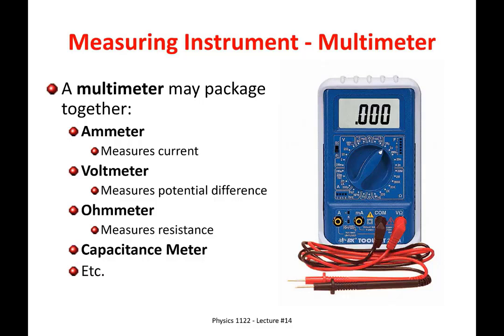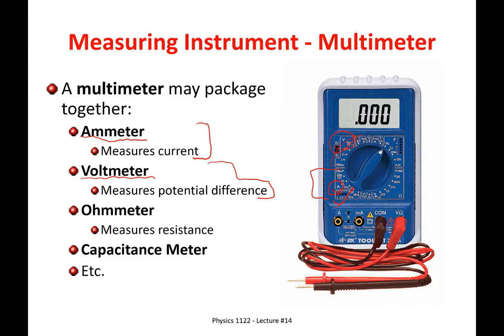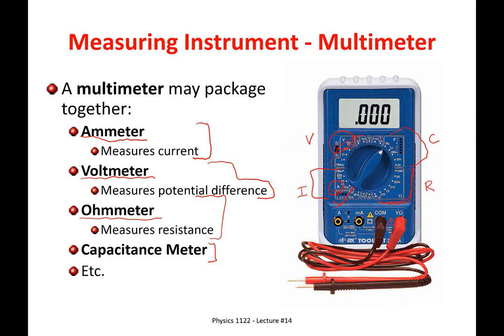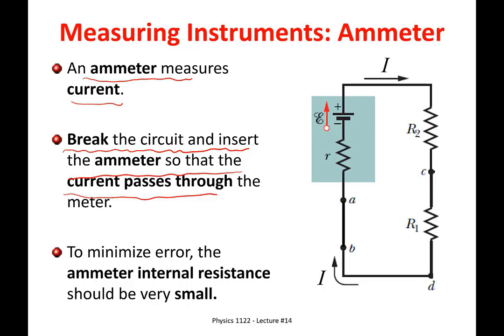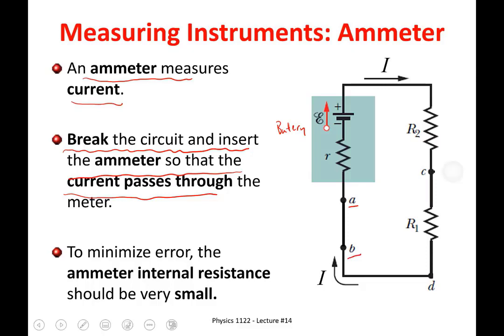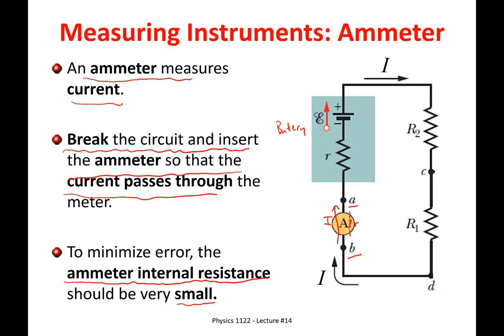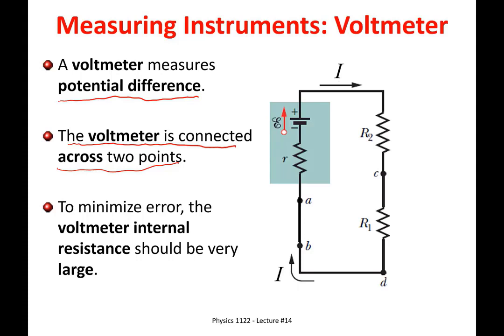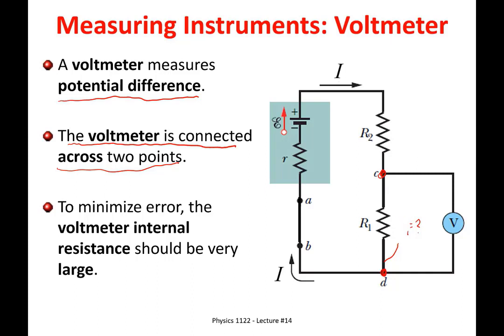F21 1122 Lecture14 - Ch28Pt2Ch29Pt1 Video2